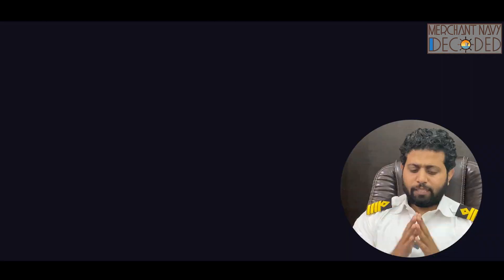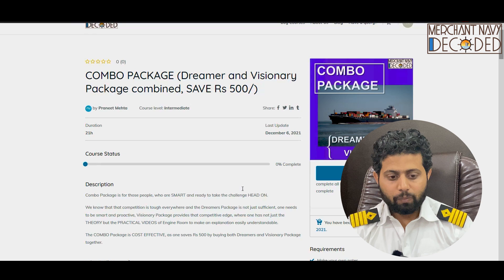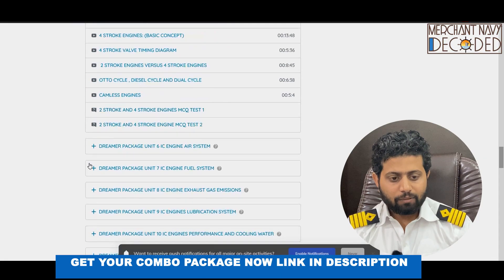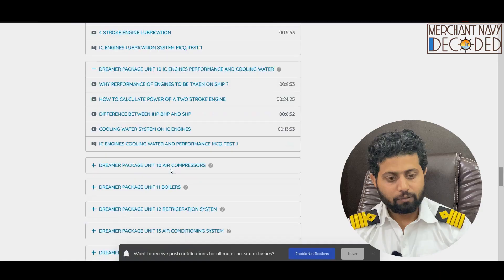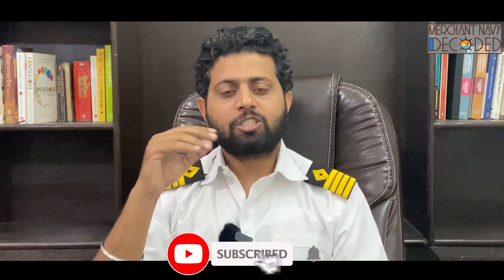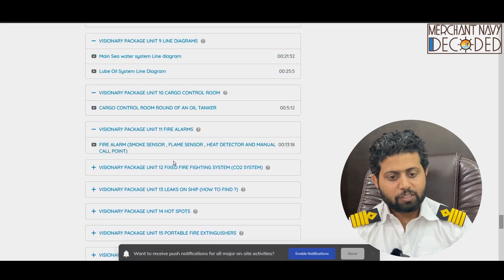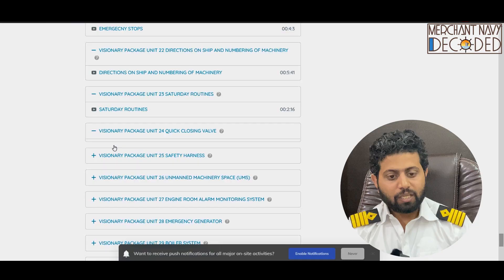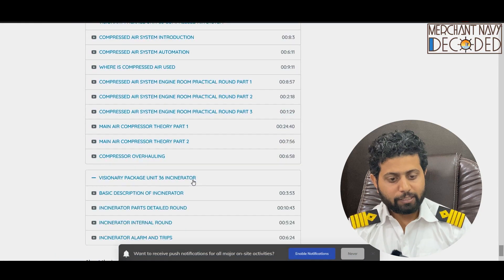Combo Package: Full Details || Course for Marine Engineers || Merchant Navy Courses